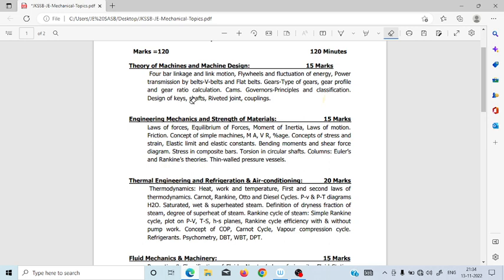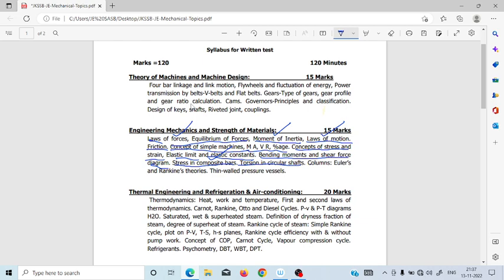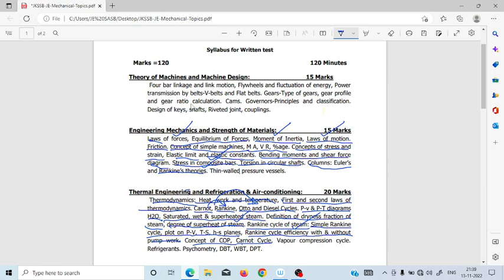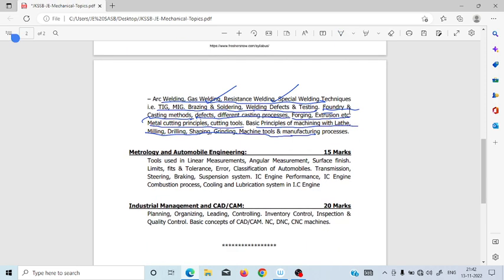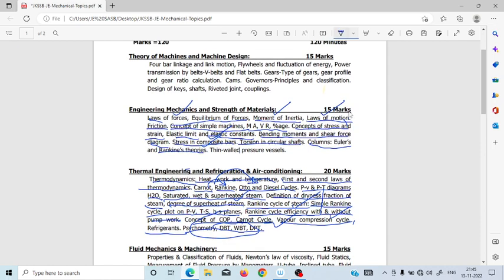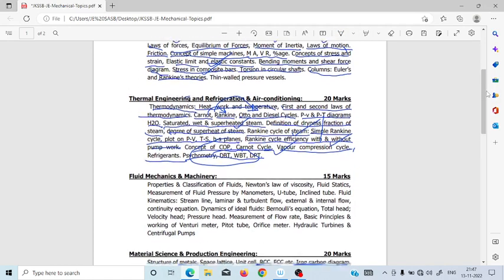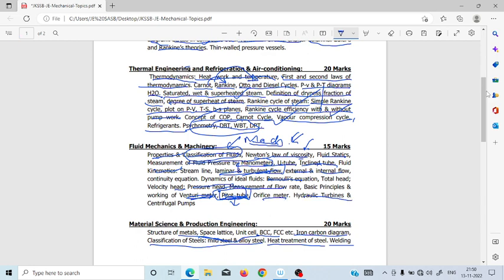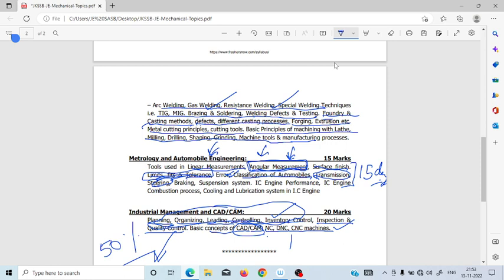JKSSB JE MECHANICAL SYLLABUS || DETAILED SYLLABUS DISCUSSION ||BY SPARK INSTITUTE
JOIN JKSSB JE MECHANICAL/CIVIL
OFFLINE AND ONLINE BATCHES
15 NOV 2022
NEXT BATCH 28NOV/06 DEC
3 DAYS DEMO FREE
CALL/WHATSAPP

1045 Vacancies Out !! Civil & Mechanical Bumper Vacancies in JKSSB JE JKSSB JE 2022
Notification

FOR ANDROID USER DOWNLOAD SPARK INSTITUTE APP on

GOOGLE MAP: Spark Institute Jammu For BEST SSC, Banking, JKSSB & Railway Exams
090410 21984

10:00 AM LIVE QUIZ Show For Government Exams Preparation with

For all the aspirants of Government Exams.

Our package includes:

*JOIN PAID ONLINE BATCHES SPARK INSTITUTE*  FOR BEST ONLINE
*🚨2 DAYS DEMO FREE*
WITH
1.) COMPLETE STUDY MATERIALS BOOKS
2.) DAILY 2-3 HOUR LIVE CLASS on zoom app+ recorded lectures
3.) ONLINE TEST SERIES (sparkinstitute.in)
4.)SECTIONAL TEST
5.) DAILY CLASS ASSIGNMENT+HARD COPY BOOKS
6.) DOUBT SESSION LIVE ON SPARK INSTITUTE APP
FOR MORE DETAILS CALL :

JKSSB JE Notification 2022 OUT | JKSSB JE Civil/Mechanical| Vacancy -1085

Prepare for following EXAMS with us.
Best Exam preparation with tips & tricks.
Online Classes in both English & Hindi.

J&K#2022#CARRERADDA#KDCAMPUS#ADDA247#JEWAL#JAMMU#BEST INSTITUTE IN JAMMU
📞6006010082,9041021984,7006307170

JK Police Sub Inspector NOTIFICATION OUT 2021||1200 Vacancies Announced ||SPARK INSTITUTE

BEST ONLINE COACHING INSTITUTE IN JAMMU

BEST OFFLINE COACHING INSTITUTE IN JAMMU#JKSSB#JKPSI#SSC#IBPS#SBI#RBI#RRB#BANKPO#JKBANKPO#JKBANKBA

BEST ONLINE COACHING INSTITUTE IN JAMMU FOR JKSSB

BEST ONLINE ACADAMY IN JAMMU

BEST OFFLINE ACADAMY IN JAMMU

BEST ONLINE TEST SERIES JKSSB FINANCE ACCOUNT ASSISTANT

BEST ONLINE TEST SERIES JKSSB FINANCE SUB-INSPECTOR

BEST ONLINE TEST SERIES JKSSB JKP-SI

BEST ONLINE TEST SERIES JK BANK PO/BA

BEST ONLINE TEST SERIES BANK PO/CLERK#IBPS2022#JKSSB2022

BEST ONLINE TEST SERIES SSC CGL

BEST ONLINE TEST SERIES JKSSB

jkp si previous year question paper pdf

jkp old question paper